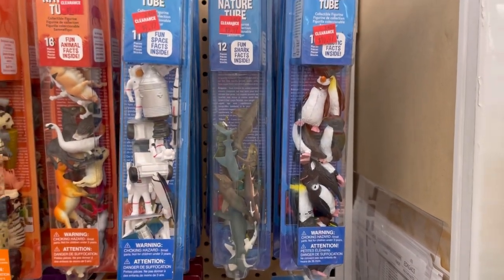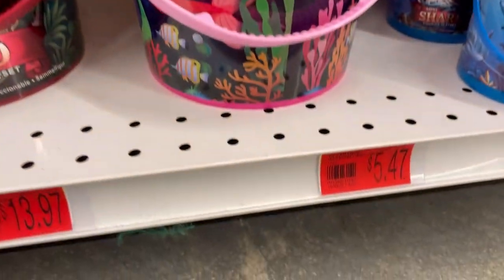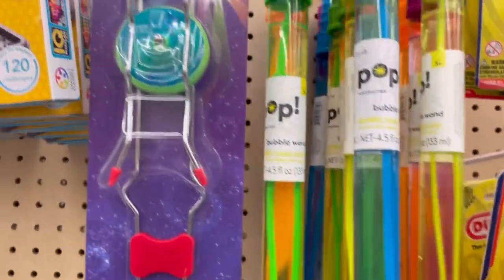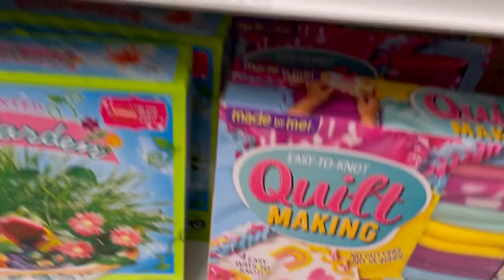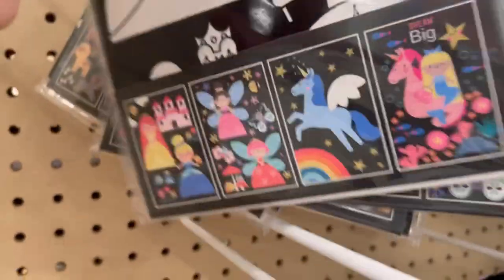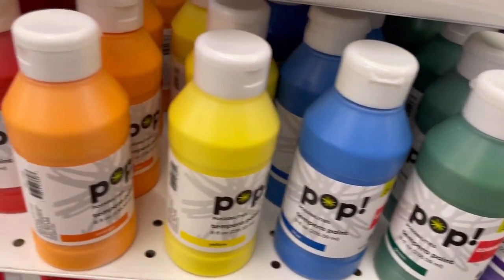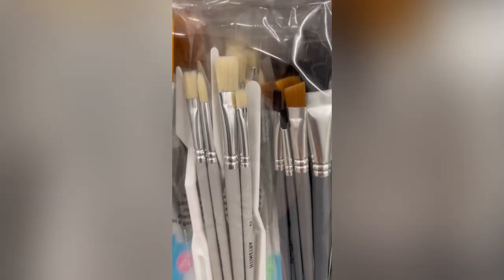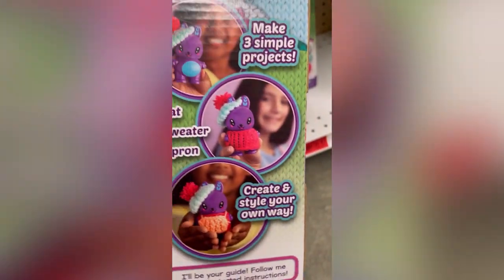Clearance shopping craftshopping clearanceshopping joannfabric fidgettoys #crafts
happy mail:
Affordably Crafty

Ginger's Yarn Geek Links: